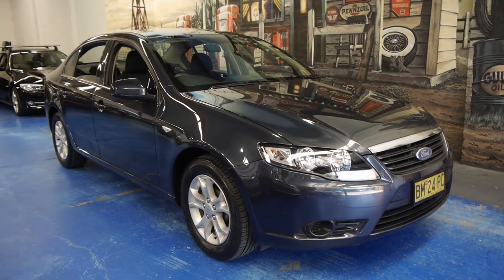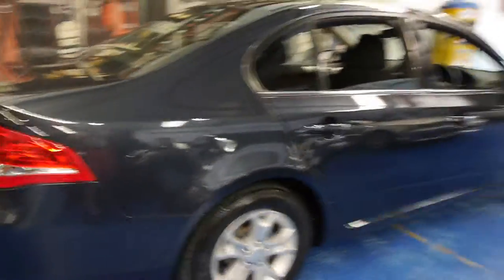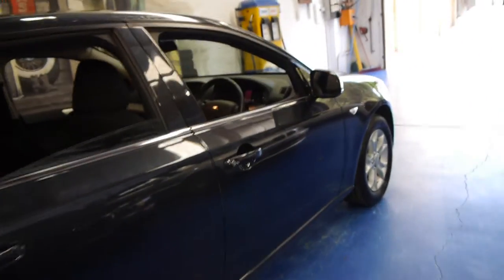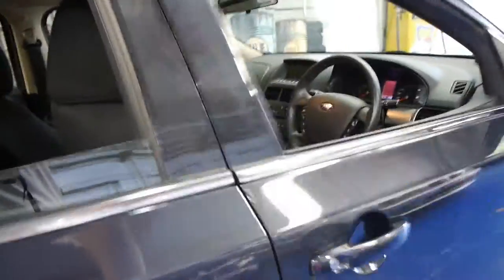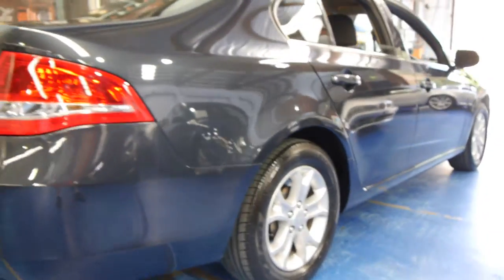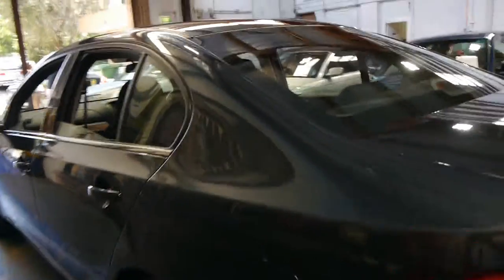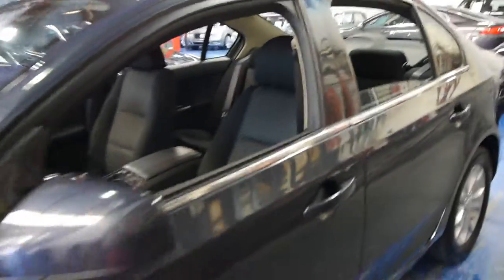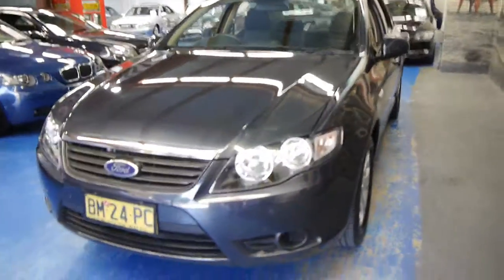Ford Falcon XT LPG 2011